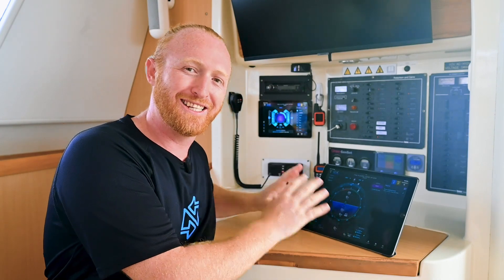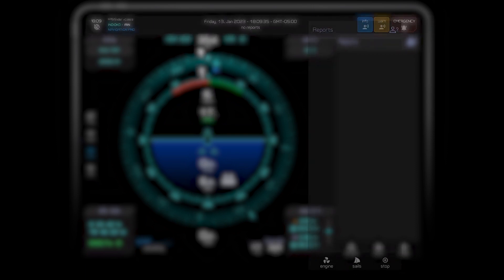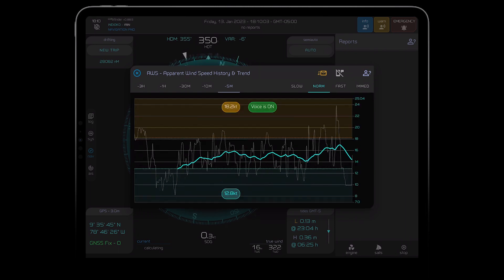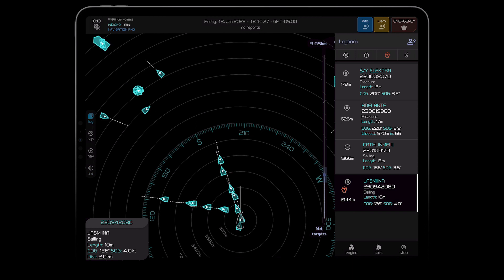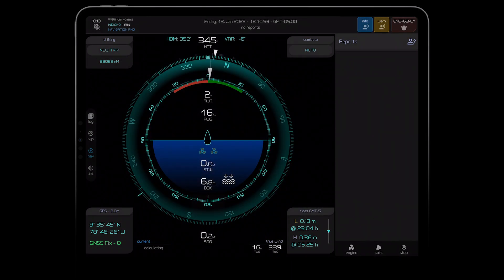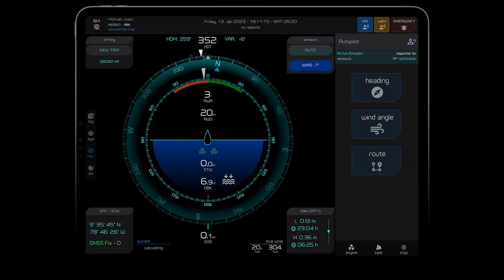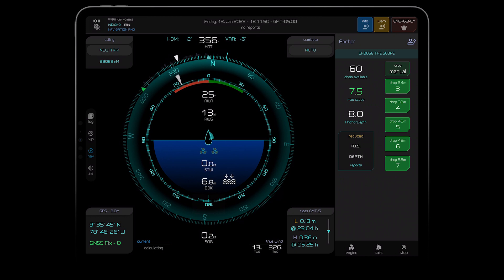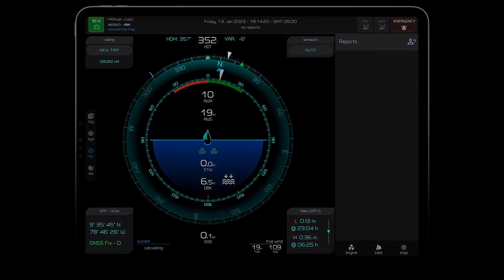First look at Wayfinder by iNav4U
Join our presenters, Iain and Brioni, as they take you through Wayfinder, the new marine navigation assistant from iNav4U.

This brief video introduces the user interface and some of its features to give you a better understanding of how transparent and simple the system is and how it can transform the way you sail.

Time Stamps:
00:00 YouTube sailing channel Red Seas
00:09 Wayfinder’s interface
00:41 Primary Navigation Display
01:11 App Bar
01:18 AIS
01:25 Automatic logbook
01:51 Semi-autopilot
02:12 Engine monitoring on a sailboat
02:25 Smart sailing and reefing
02:34 Anchoring with Wayfinder
02:48 Wayfinder’s notifications